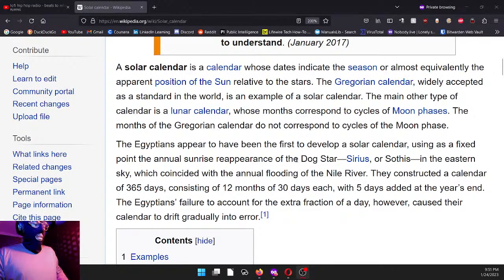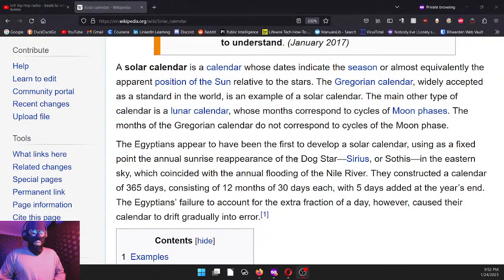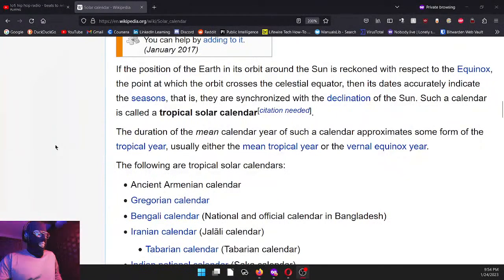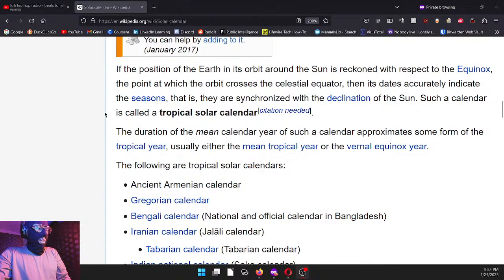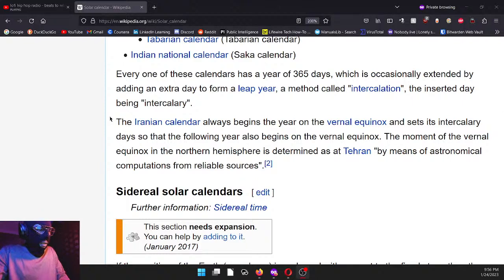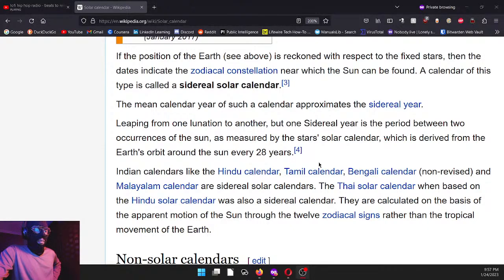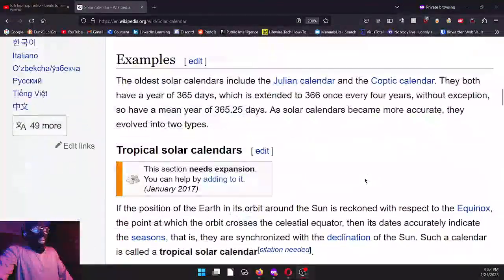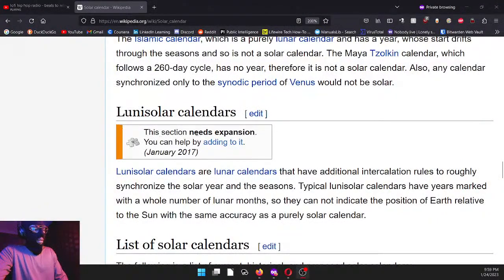Another wiki article : Amateur Hour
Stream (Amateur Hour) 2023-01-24